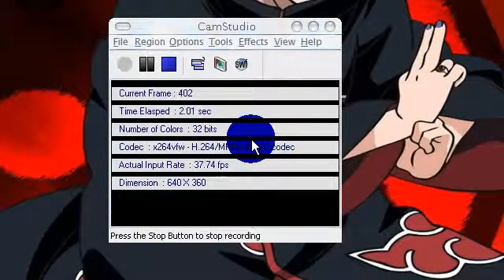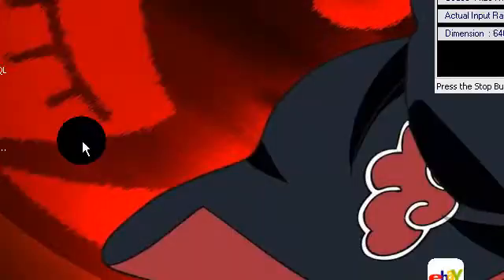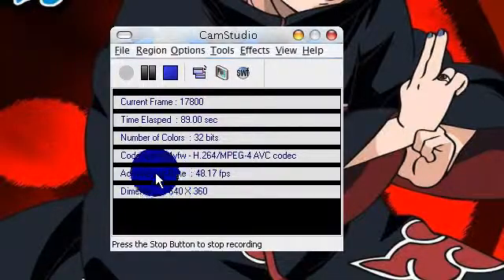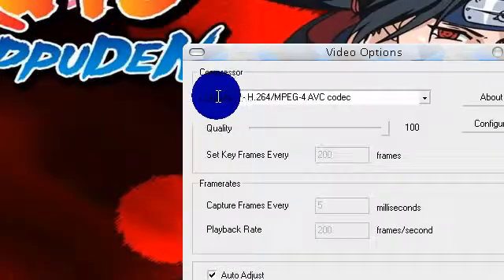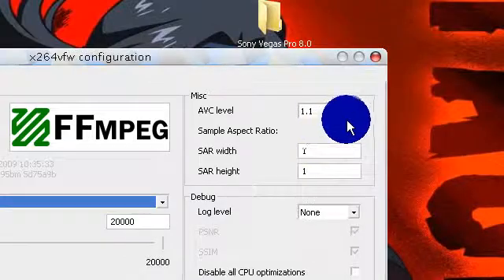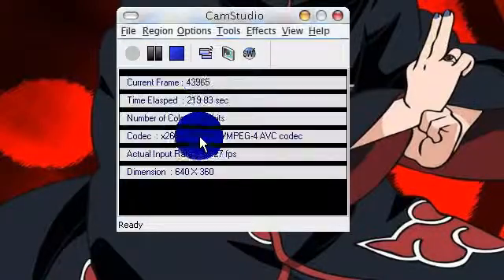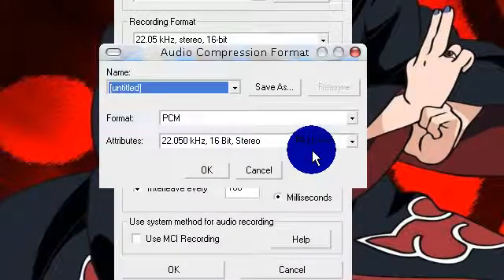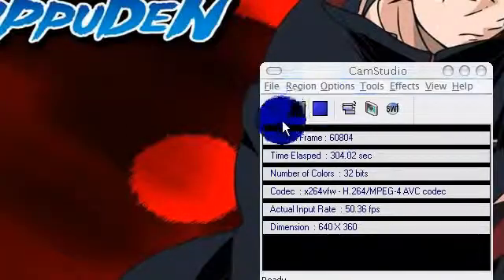ULTIMATE CAMSTUDIO TUORIAL AND BEST COMPRESSER [HD]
HI YOUTUBERS I'VE BEEN SEEING A LOT OF PEOPLE MOSTLY USING CAMSTUDIO LOSSLESS CODEC AND DIVX CODEC TODAY I'M GOING TO SHOW YOU THE BEST COMPRESSER AND BEST SETTINGS AND WHAT SOFTWARE INCREASES FRAMERATE

LINKS